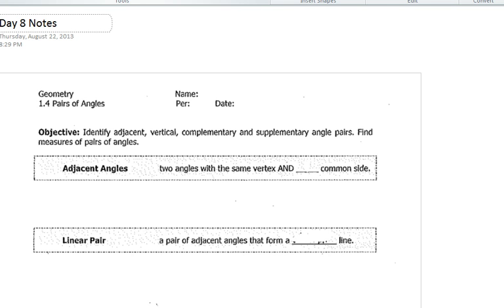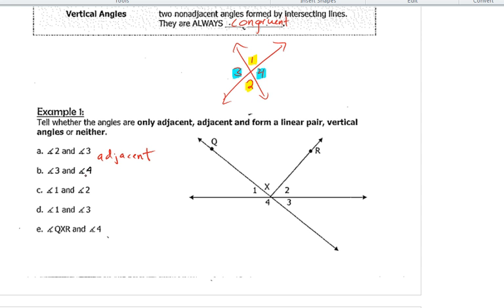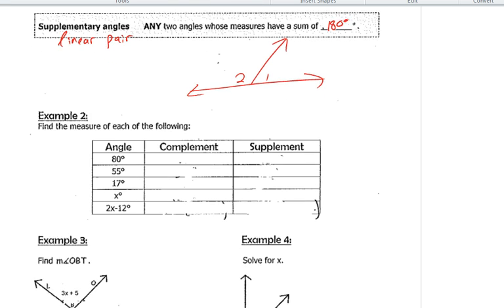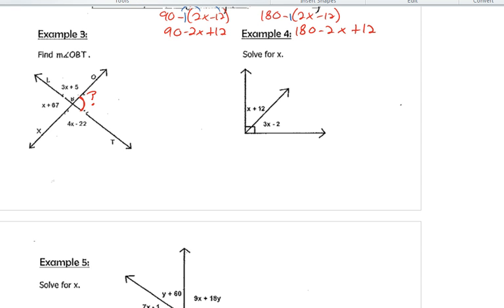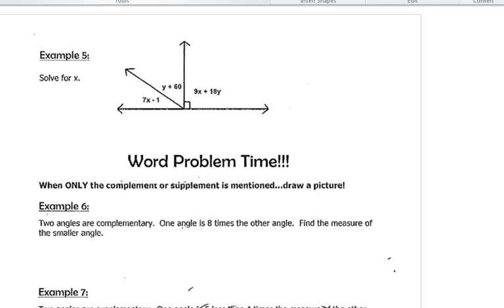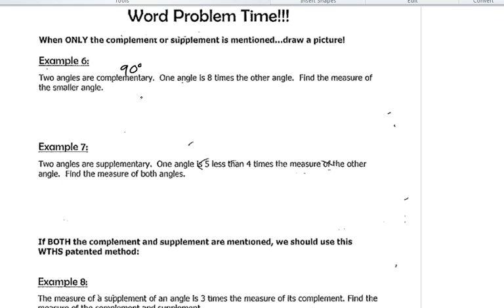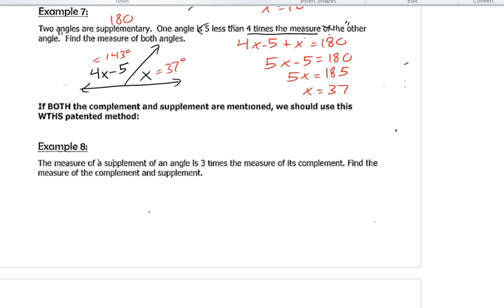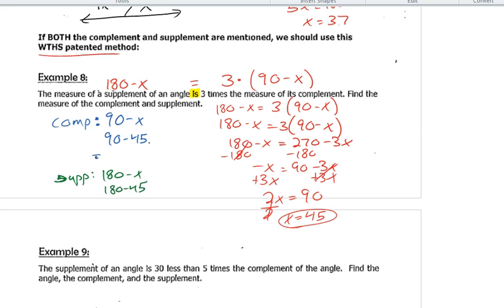Unit1 Day8 Pairs of angles)